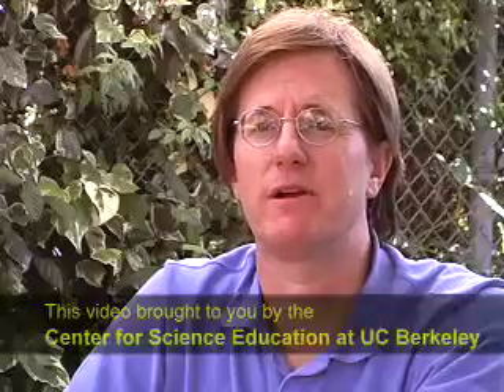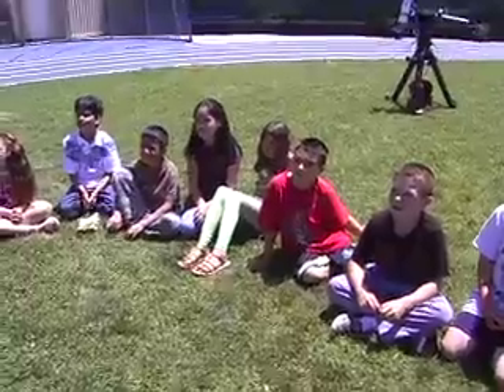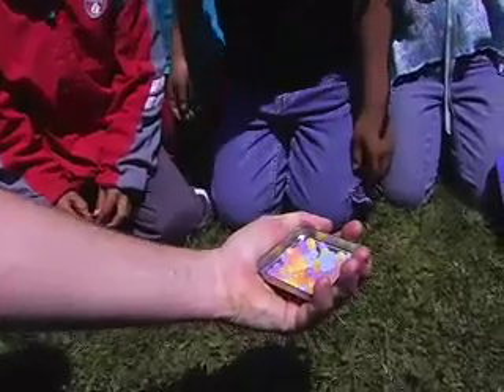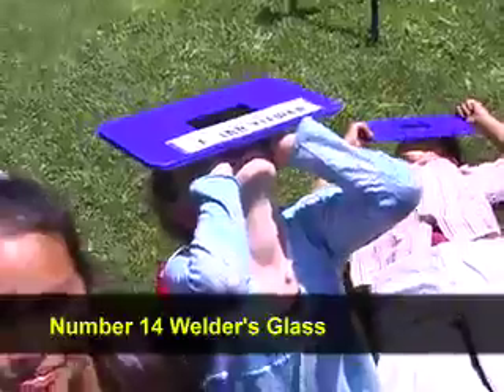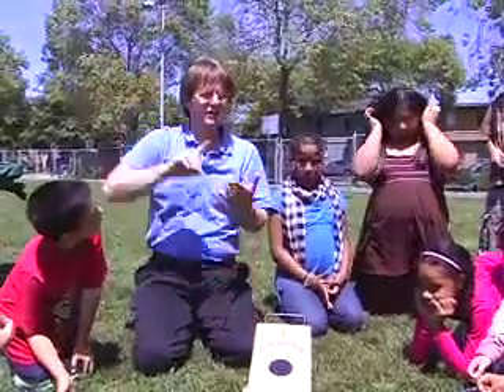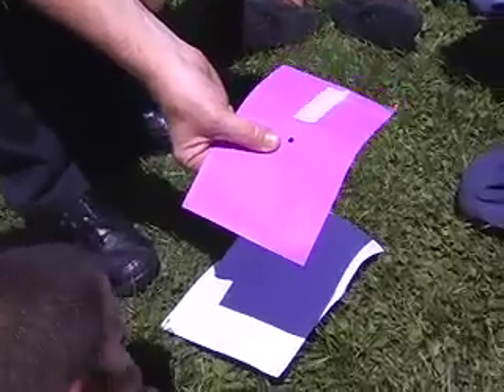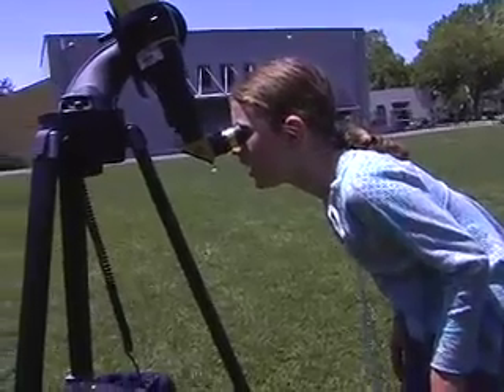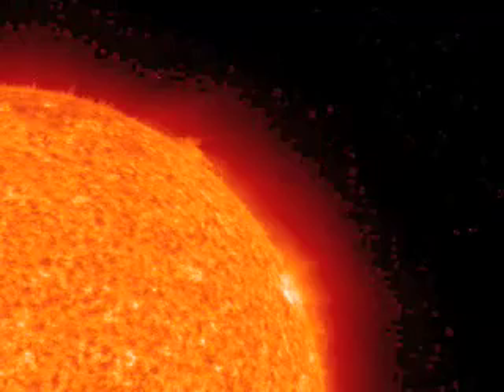Safe Solar Viewing / Meet Your Star: Viewing the Sun Safely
The Sun gives off different kinds of energy: heat, visible light and invisible light. One invisible light that comes to Earth is called ultraviolet light. We're lucky that the Earth's atmosphere protects us from most of the Sun's UV, but some of it gets through and it is this UV light that can cause sunburn and eye damage. So, take care and protect yourself from the Sun! Video via The Center for Science Education at the UC Berkeley Space Sciences Laboratory. Video credit: NASA, The Center for Science Education at the UC Berkeley Space Sciences Laboratory, and the Chabot Space and Science Center